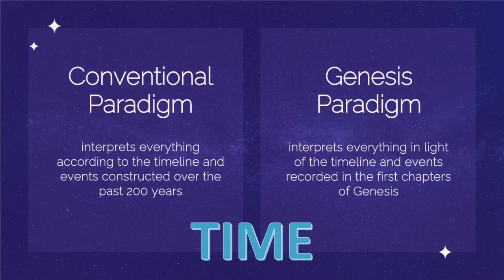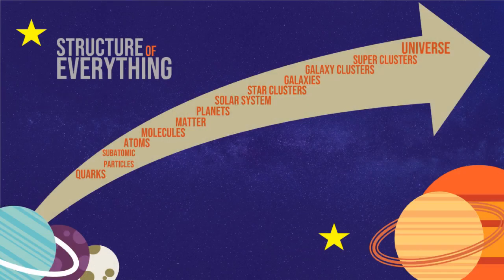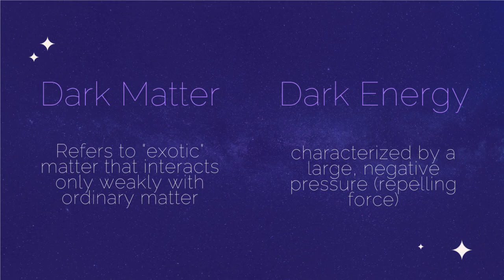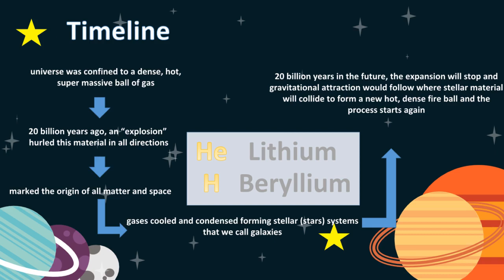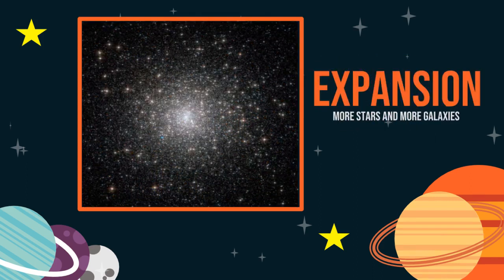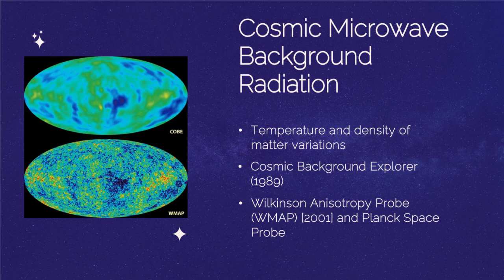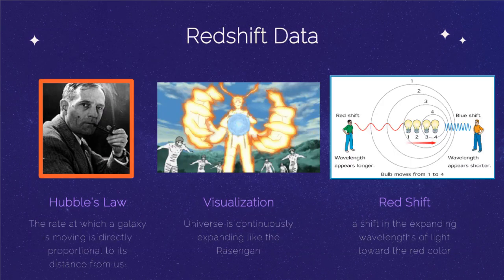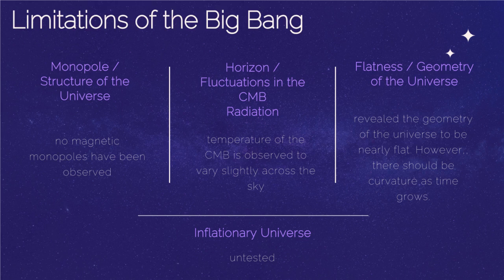Session 3 - Universe and the Big Bang Theory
Video tackles about the universe and the Big Bang Theory.